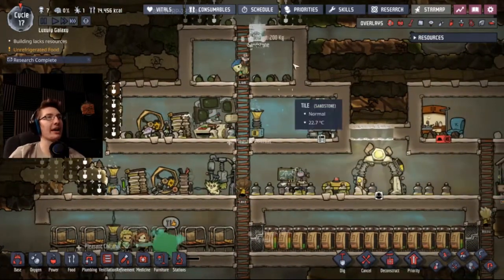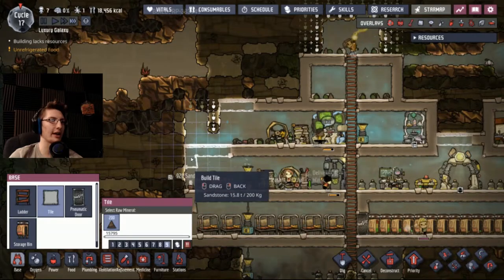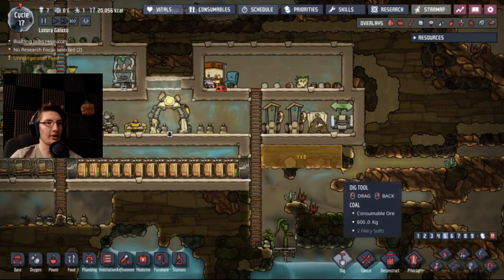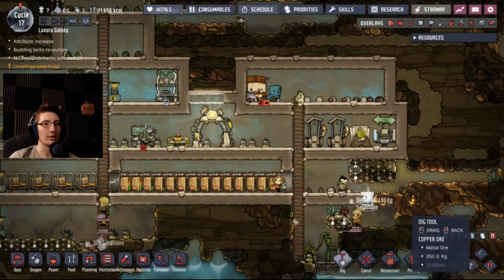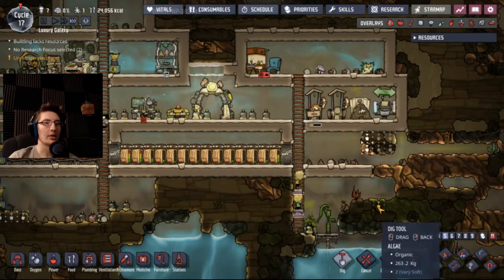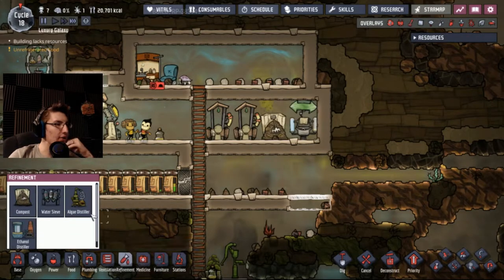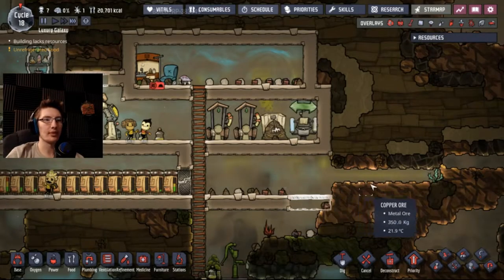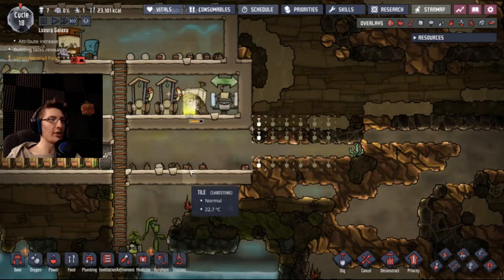I'M TOO DUMB FOR THIS GAME - Oxygen Not Included PT 4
I think this marks the beginning of the 'how do I...' stage.